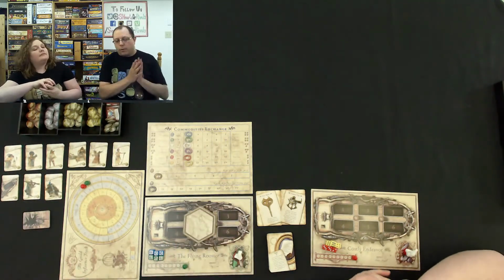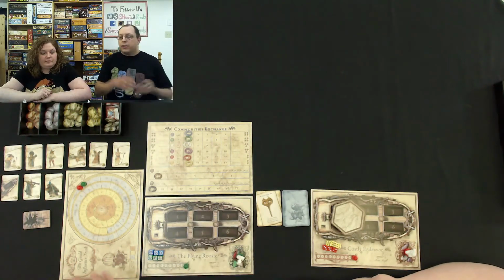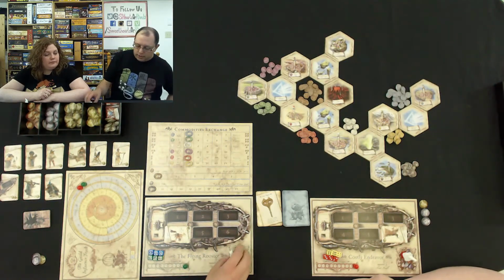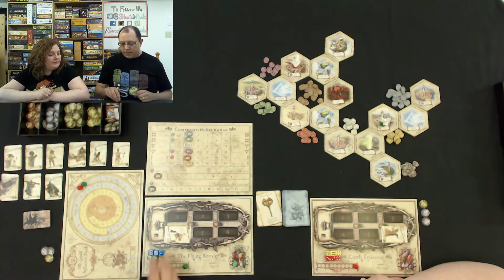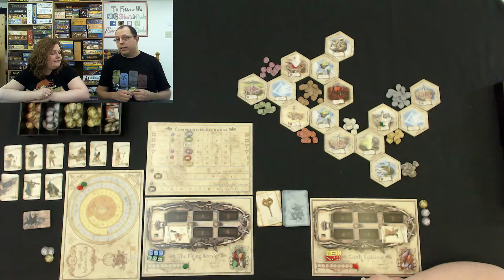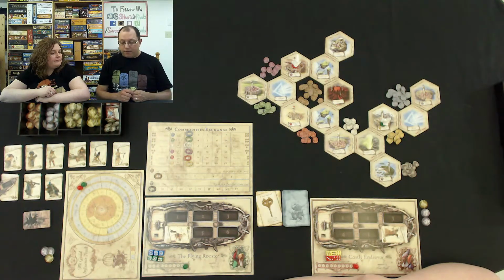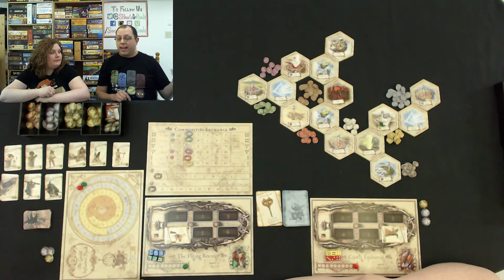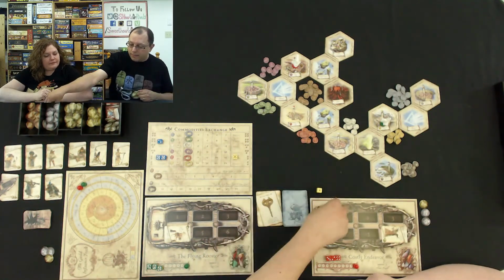SHoR Overview: Sky Traders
Sweethearts or Rivals: Overview of Sky Traders